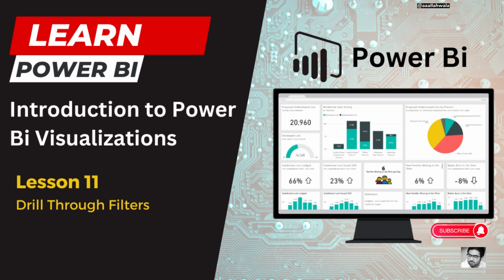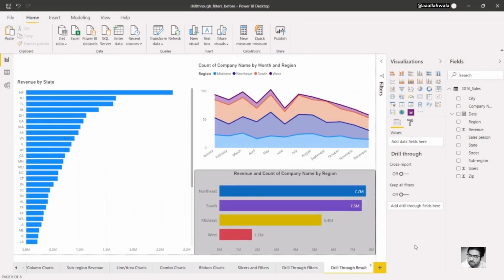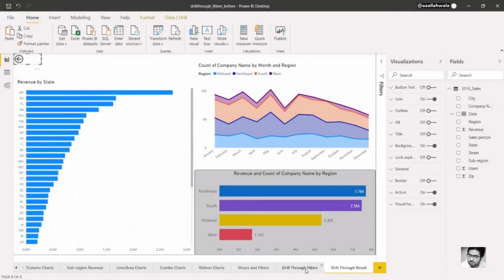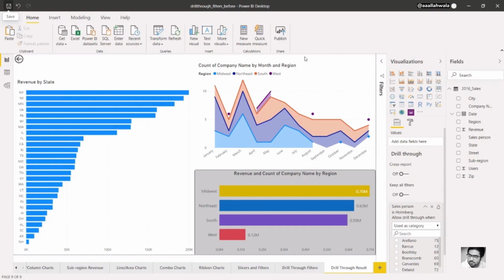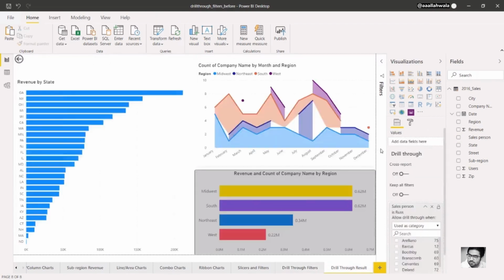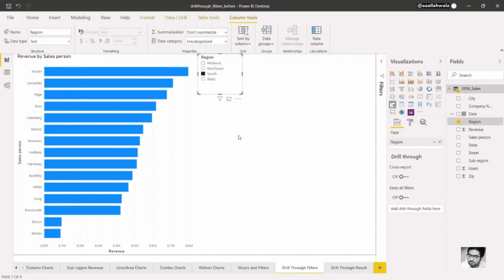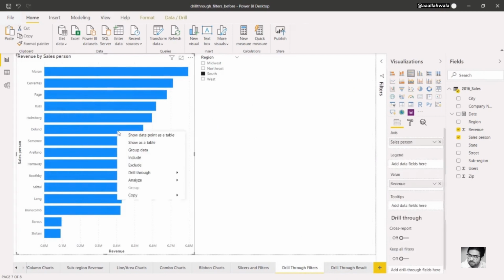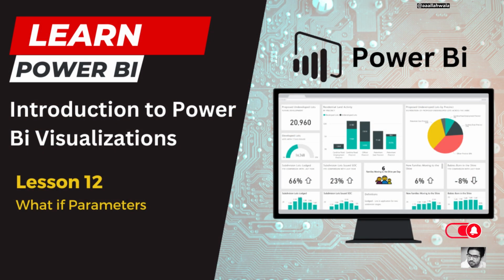How to Use | Create | Apply Drill Through Filters in Power Bi - Lesson 11 (Learn Power Bi)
Lesson Goal (00:11)
The goal of this lesson is to use a drill through filter to create a dynamic page of visuals in our report.

Creating a Drill through Filter (00:18)
A drill through filter allows us to filter charts on one page of a report by selecting a value from a chart on another page. When we apply a drill through filter, all of the charts on the page will be filtered to show data relevant to our selection.

To create a drill through filter, we start on the page that will be filtered. We drag the field that will be used as a filter to the  drill through area at the bottom of the visualizations pane to create the filter. When we do this, a back arrow appears on the canvas. This arrow will allow us to return to the page where the filter originates later on.

Using a  drill through Filter (01:11)
To use a  drill through filter, we simply interact with any chart that contains the relevant field. For example, if we create a  drill throughfilter for sales people, then we can access the filter through any chart in the report that uses the sales person field. If we right click a data point for an individual sales person, and select the  drill through option, we can go to the report page where the  drill throughfilter was created.

When we reach this page, all the visuals are filtered to show only data for the selected sales person. We can use the back arrow to return to the page where we selected a sales person. The  drill through page is therefore a report page that is responsive to a user’s selection on another report page.

Keeping Existing Filters (02:34)
The  drill through section of the visualizations pane includes an option to keep all filters. If this option is turned on, then all filters applied to the initial report page are carried over to the  drill through page. If this option is off, then only the field that we use to  drill through is carried over to the  drill through page. Keeping all filters can help you use the  drill through feature to quickly focus on a specific subsection of your data.